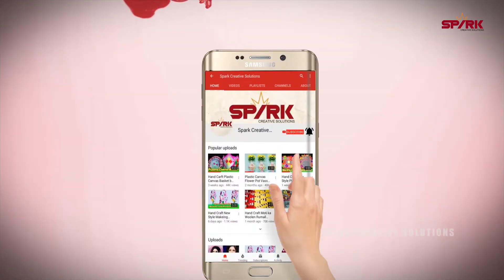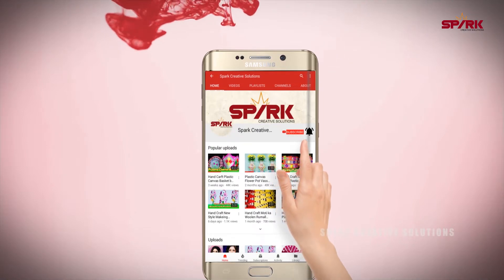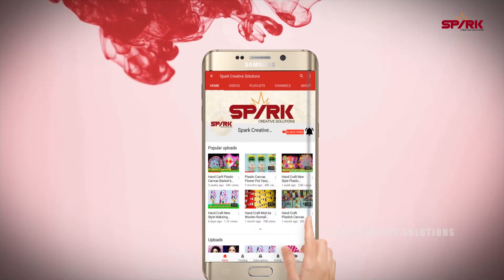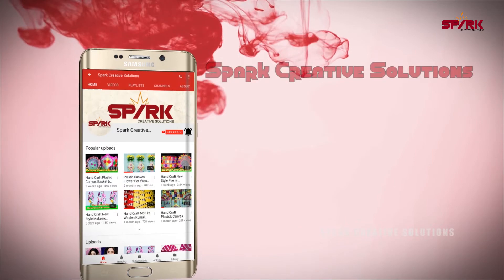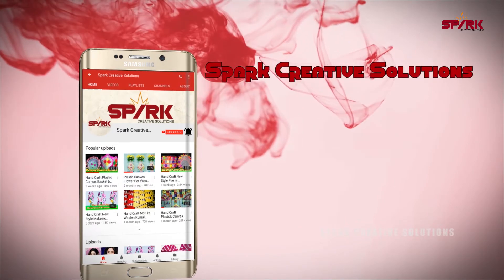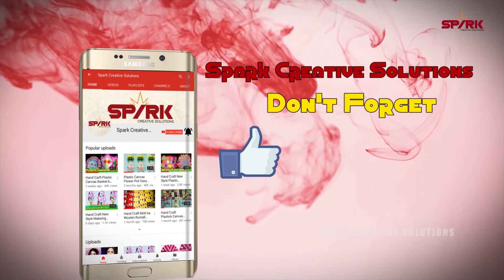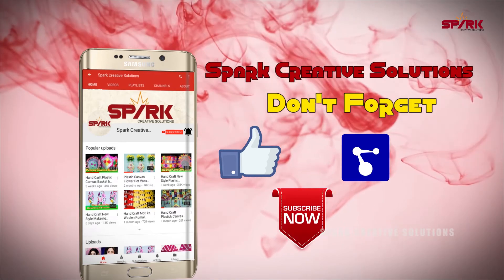DIY - Wollen Gate Toran Latest Design saprk crative solutions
Hello friends welcome to my chennal Spark Creative Solutions in this video i will show you Wollen Gate Toran Latest Design saprk crative solutions so friends if you like my video so please like & Share my video and subscribe to our channel and comment your opinion in the comment thank you so much watching this video keep support us.